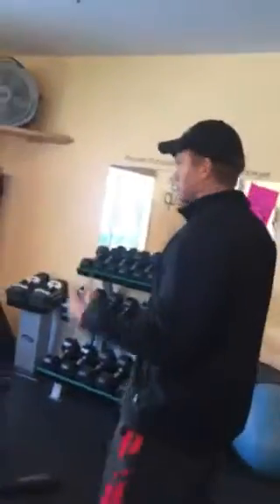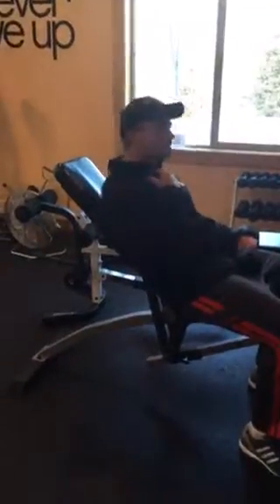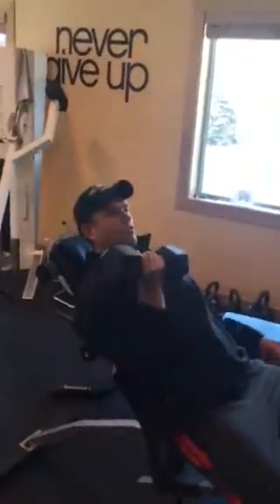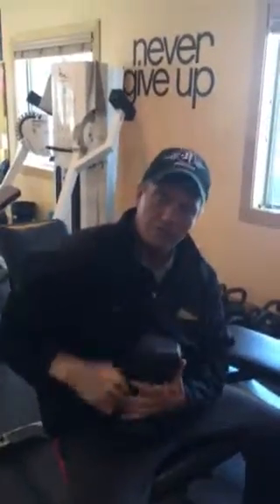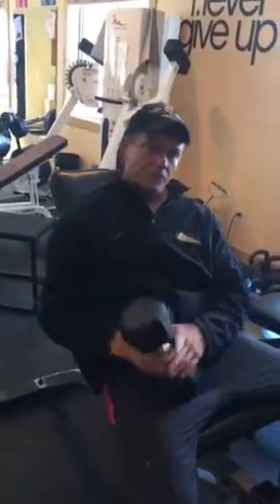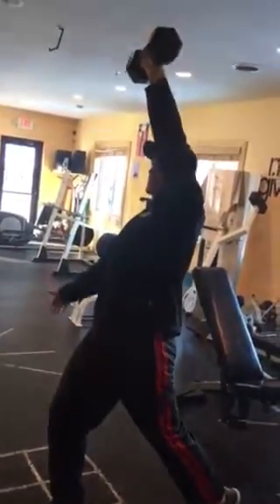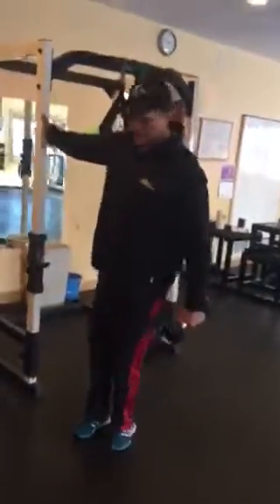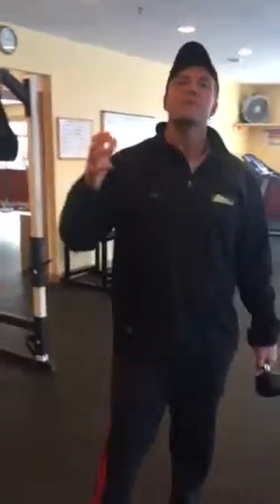Tuesday Tip: Neck pain with overhead pressing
Here are some things to do to make sure your neck doesn't get jacked.
personal training, group training, nutrition coaching, Advocare,